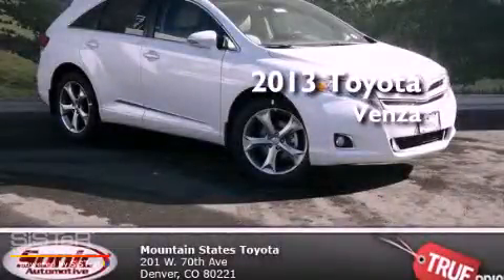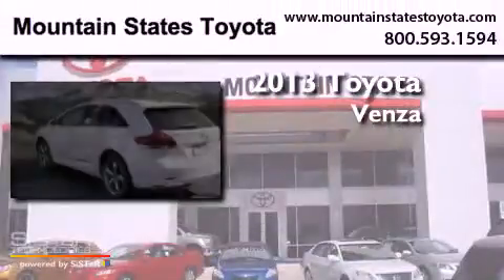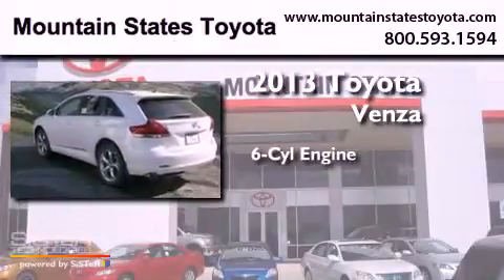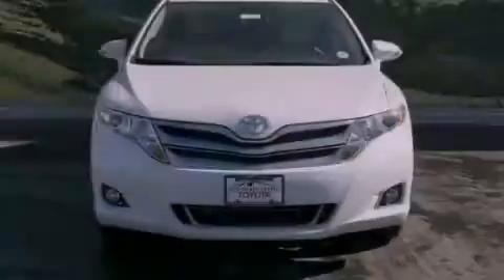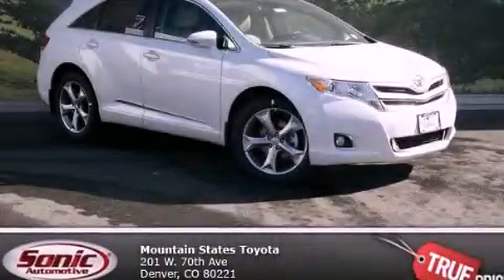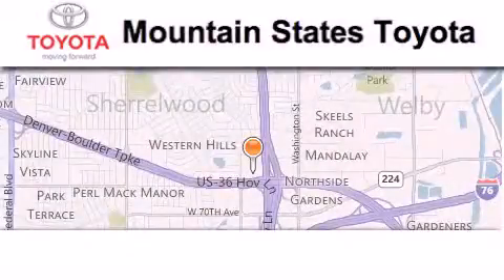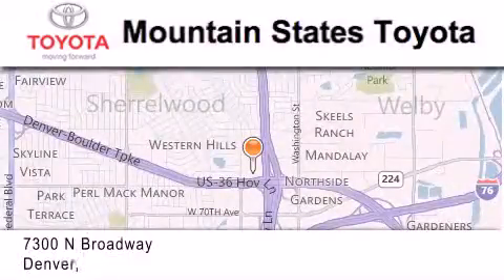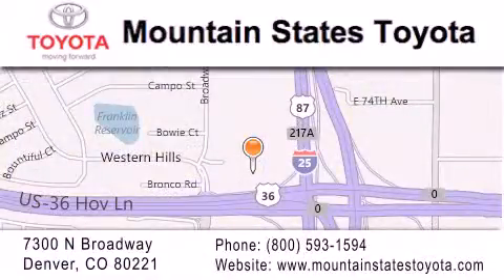2013 Toyota Venza Denver CO 80221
Year : 2013
 Make : Toyota
 Model : Venza
 Engine : 3.5L V-6 cyl
 Trans . : 6-Speed Automatic

 Miles : 10

 201 W. 70th Ave.
 Denver , CO 80221
 2013 Toyota Venza Denver CO